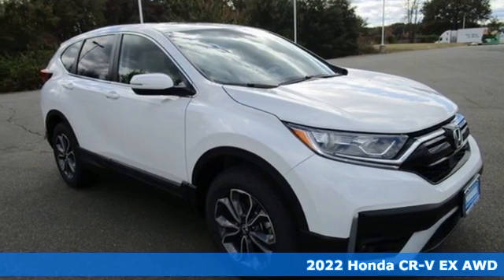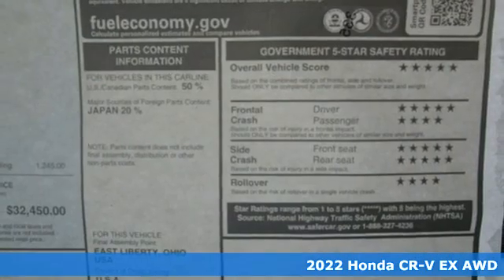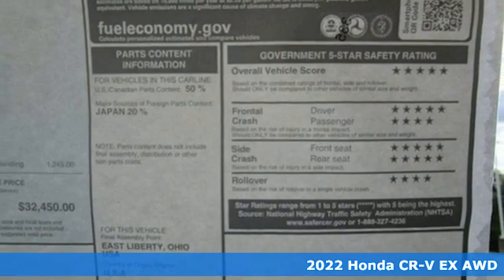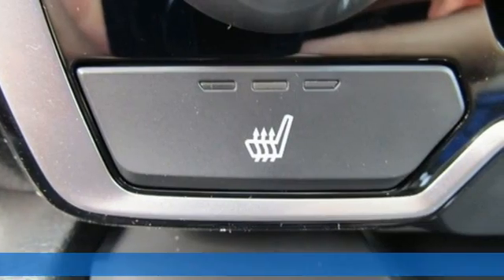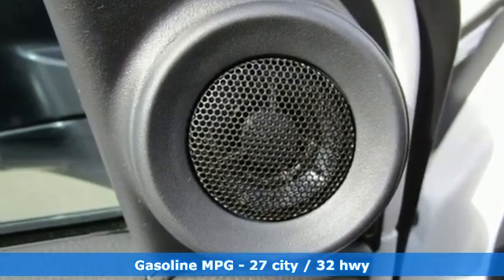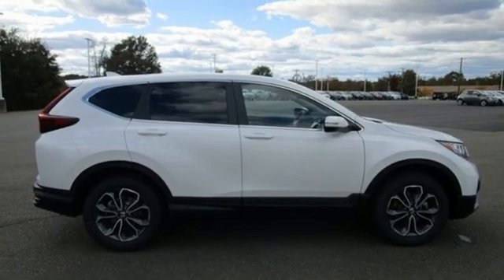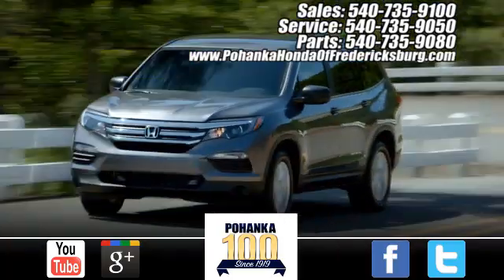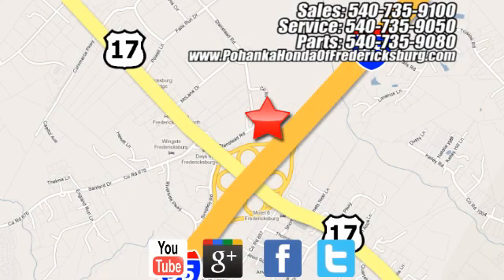New 2022 Honda CR-V Fredericksburg VA Richmond, VA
Year: 2022
Make: Honda
Model: CR-V
Trim: EX
Engine: 1.5L I4 DOHC 16V
Transmission: CVT
Color: White
Interior: ivory
Stock #: FNL003380
VIN: 5J6RW2H53NL003380
Platinum White Pearl 2022 Honda CR-V EX AWD CVT 1.5L I4 DOHC 16V 27/32 City/Highway MPGbrbrbrWe make every effort to provide accurate information but please verify options and price with management before purchasing. All vehicles are subject to prior sale. All financing is subject to approved credit. Dealer installed options are additional. Stock photo colors, options and trim levels may vary. Not responsible for typographical errors. Published prices subject to change without notice to correct errors and omissions or in the event of inventory fluctuations. Vehicle offers/prices & internet price quotes valid for 48 hours from initial posting date, subject to change by dealer/manufacturer without notice. Vehicles may be in transit to dealer. Vehicle photos may not match exact vehicle. Please call to confirm availability status. All prices exclude taxes, title, license, and dealer processing fee of $899.00. NHTSA Government 5-Star Safety Ratings are part of the U.S. Department of Transportationa€TMs New Car Assessment Program Model tested with standard side airbags (SAB). **Based on model year EPA mileage ratings. Use for comparison purposes only. Your mileage will vary depending on driving conditions, how you drive and maintain your vehicle, battery pack age/condition, and other factorS.

Address:
60 South Gateway Drive